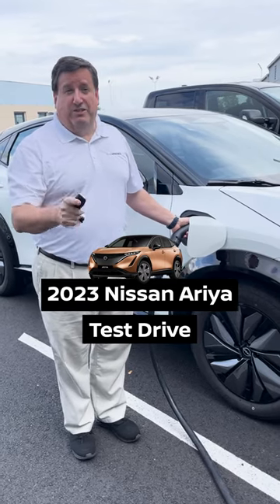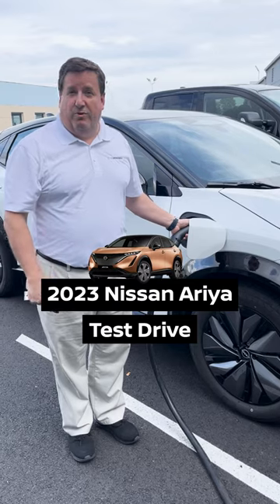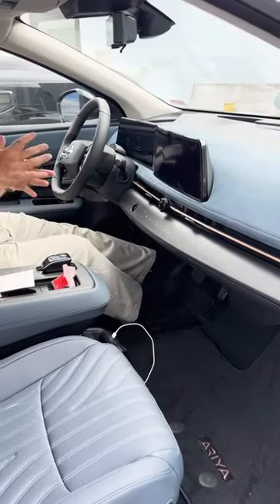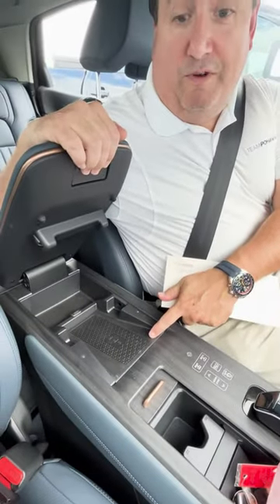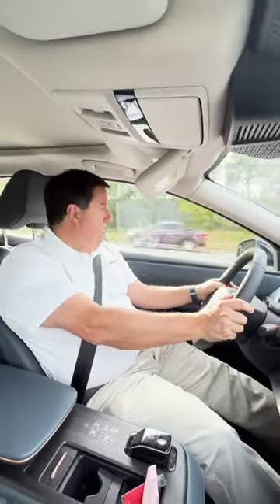Ever heard of a second delivery? Tim talks to us about what it is...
Ever heard of a second delivery? Tim talks to us about what it is, while taking the new Nissan Ariya out for a test drive.